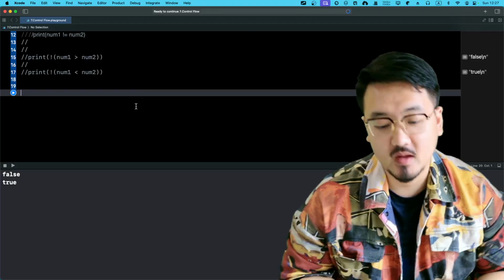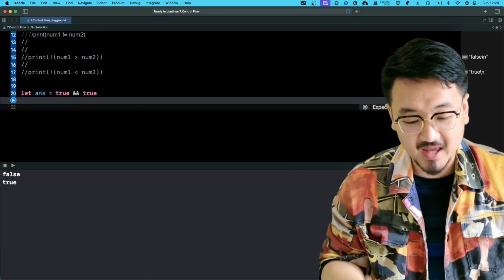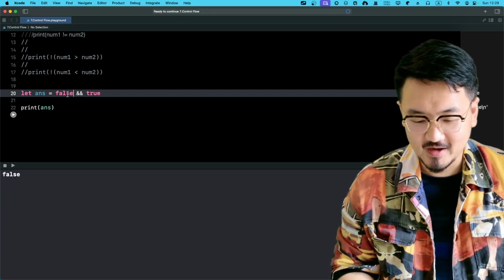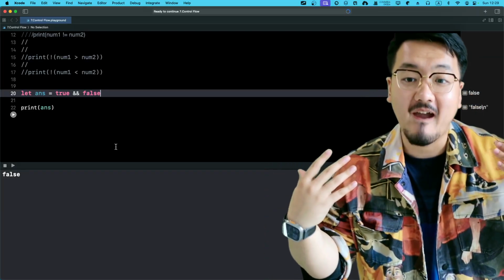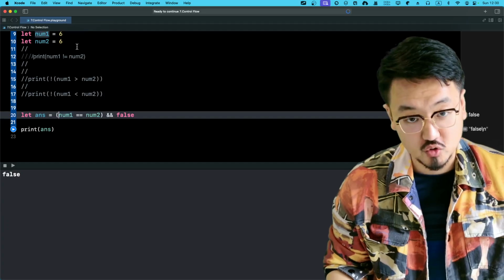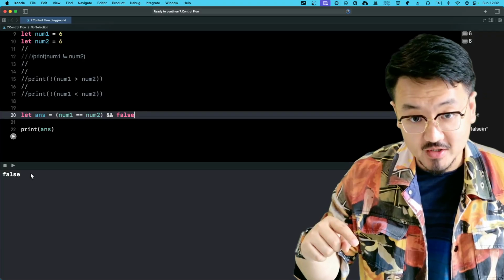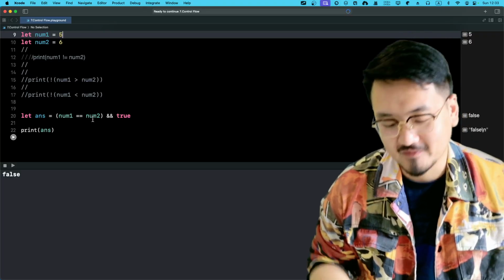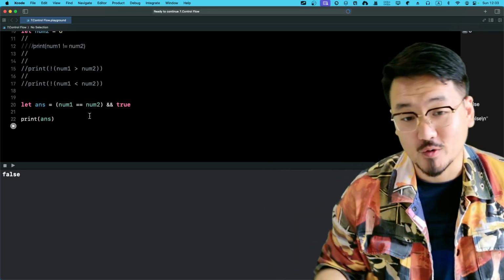iOS Dev Ep 49: Swift Intro - Boolean Logic And